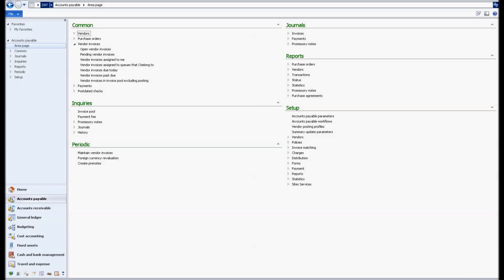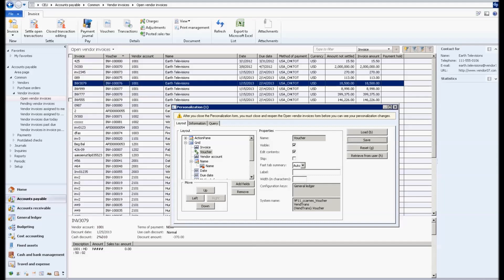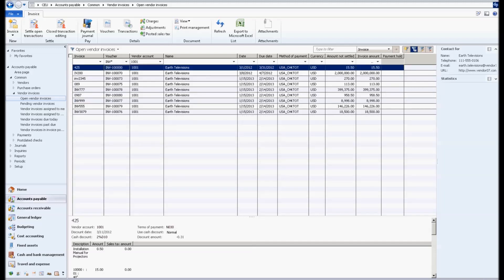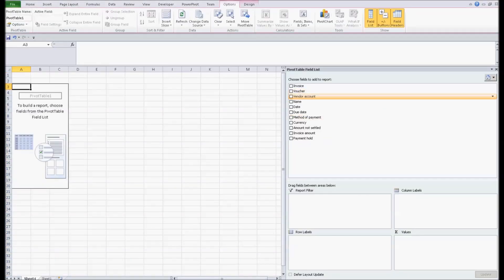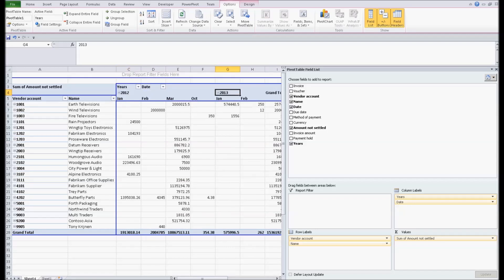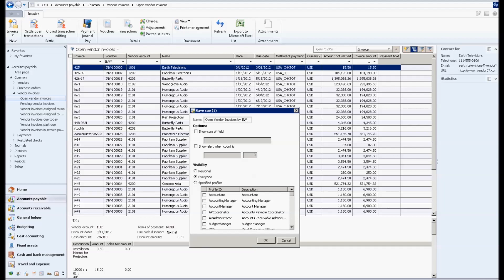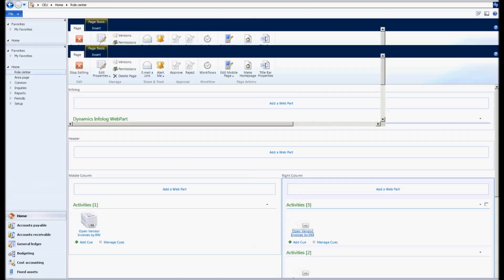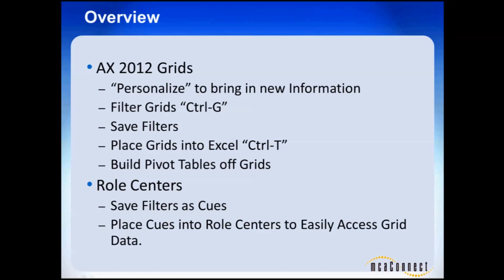Five Good Minutes - Dyanmics AX 2012 Grids, Filters, and Role Center Cues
Chad Carnes demonstrates the practicality of Grids, Filters, Reporting, and Role Center Cues in the second instalment of a video blog "Five Good Minutes" in Microsoft Dynamics AX.